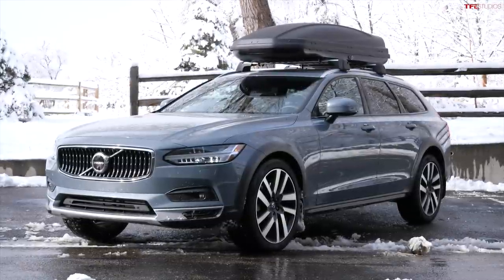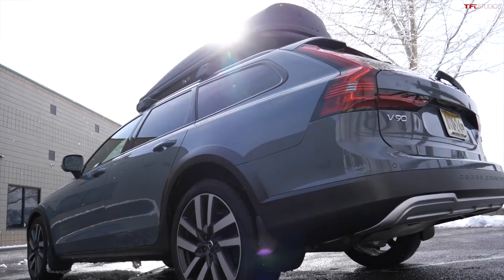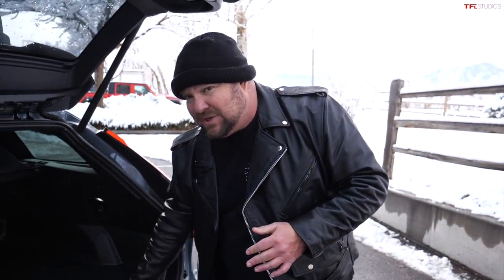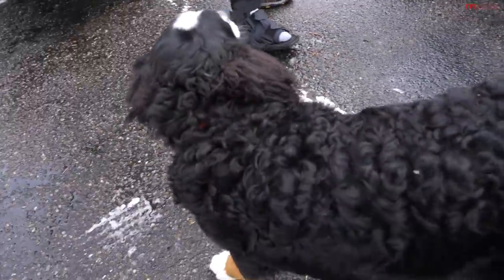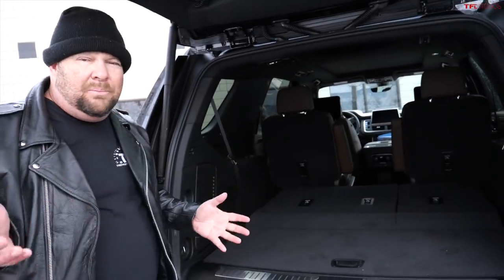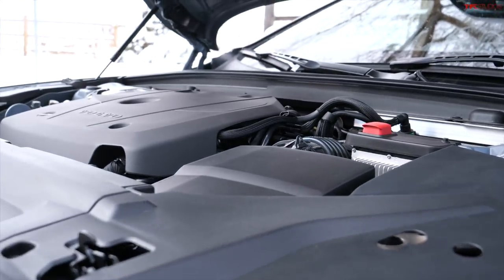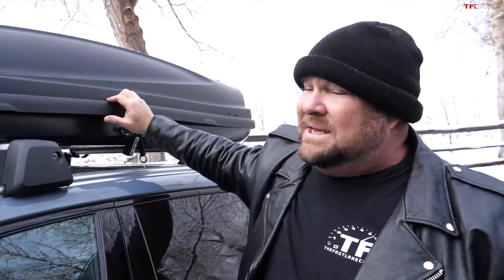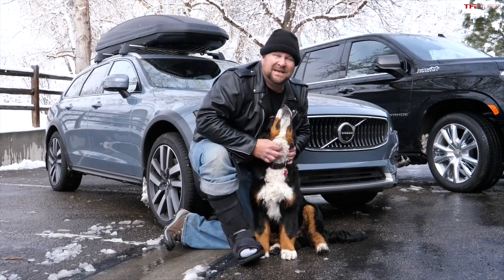Blaze The TFL Dog Reviews The 2021 Volvo V90 Cross Country: Does He Prefer It Over The Chevy Tahoe?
GIVE THE GIFT OF A TFL T-SHIRT! You know the truck and car lovers on your list want one. SUVs and crossovers are king these days, but there's one important consideration if you're thinking about, say, a Chevy Tahoe - at least if you own a dog. Wagons can offer a better compromise if you're trying to balance a practical lifestyle with dog-friendly access, and the Volvo XC90 Cross Country aims to be the best SUV alternative. But how does Blaze like both cars?